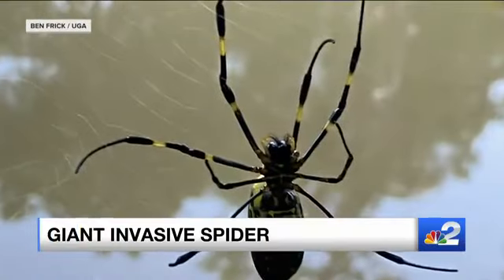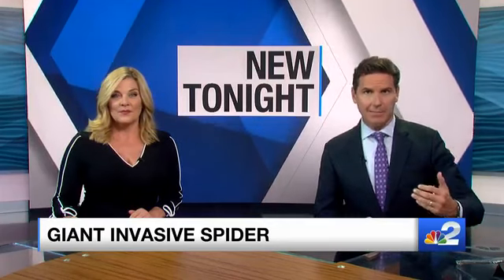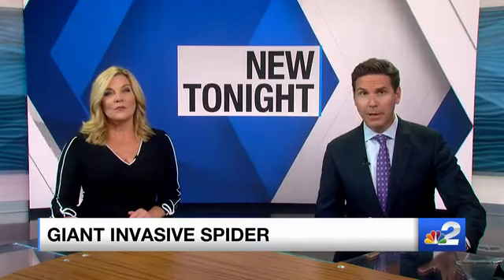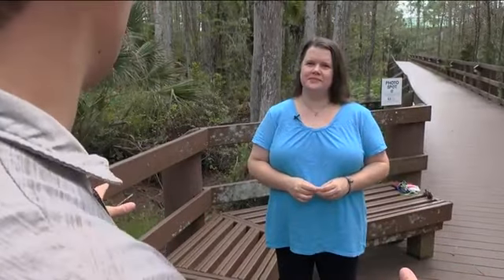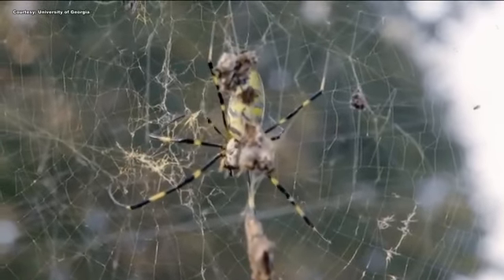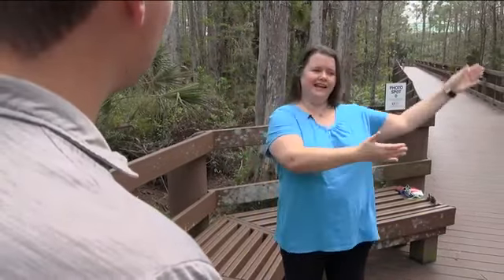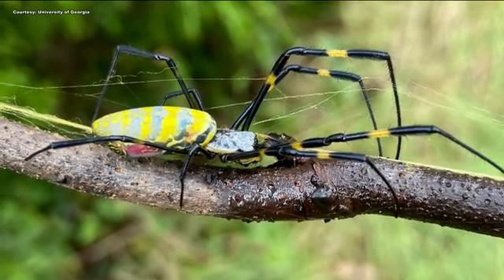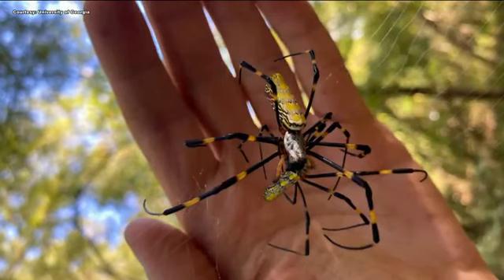Large Joro spiders could invade entire U.S. east coast, researchers say